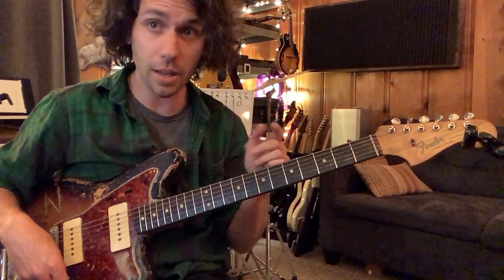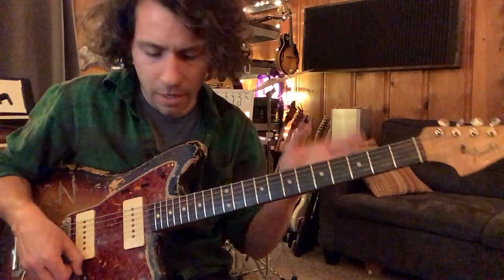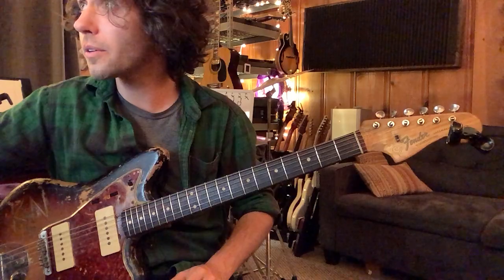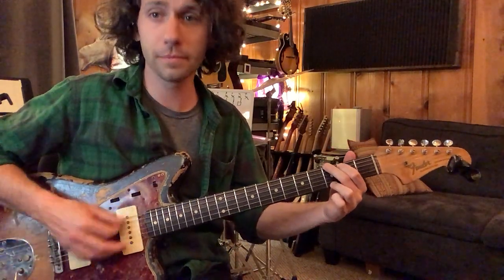Chunking Riffs - Walking Bass